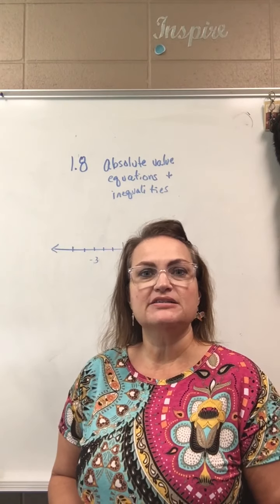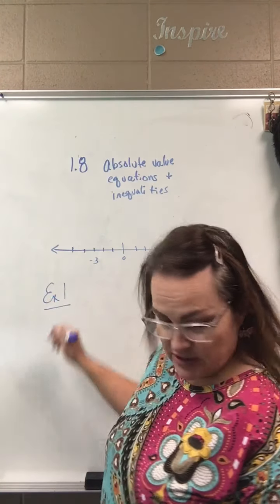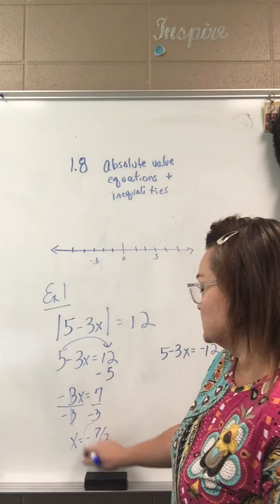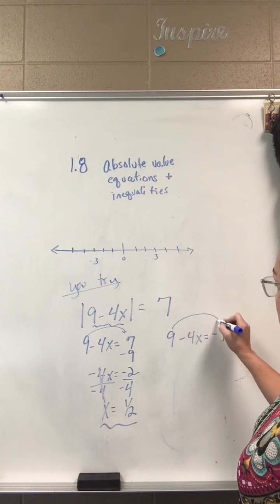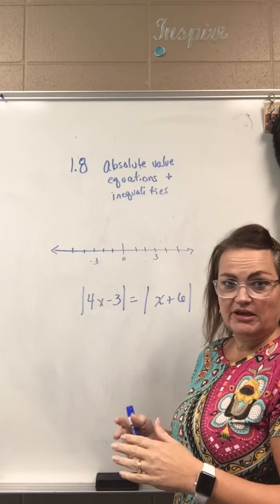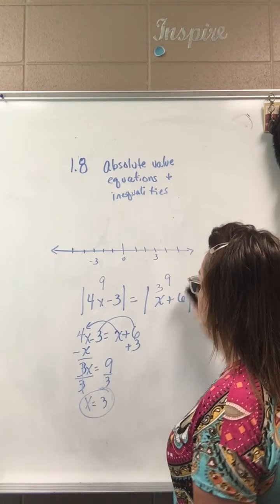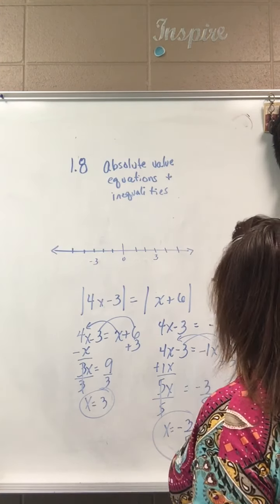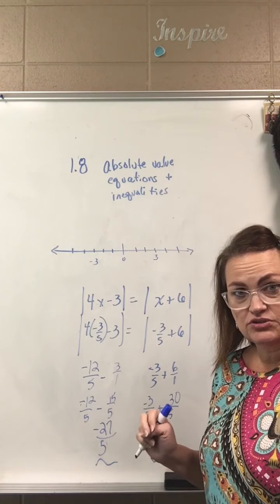MAT 150 1.8